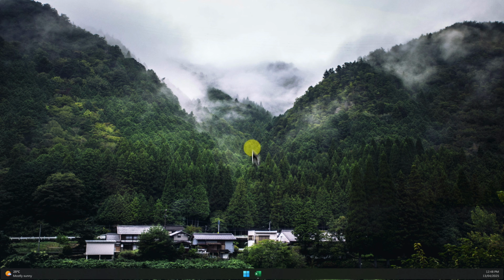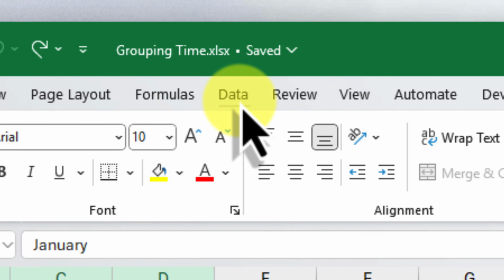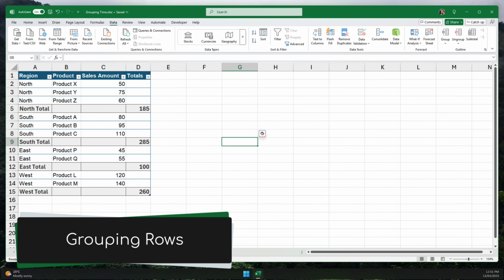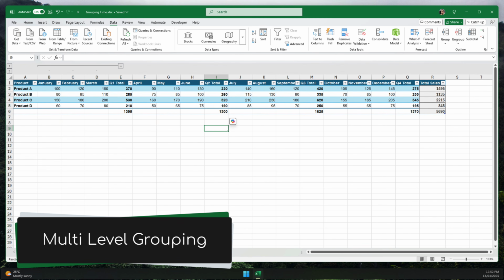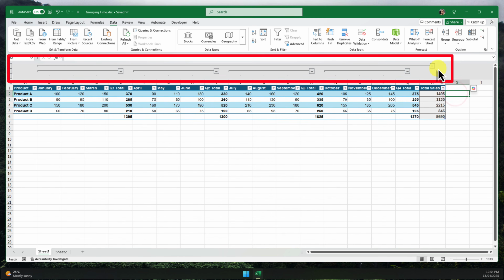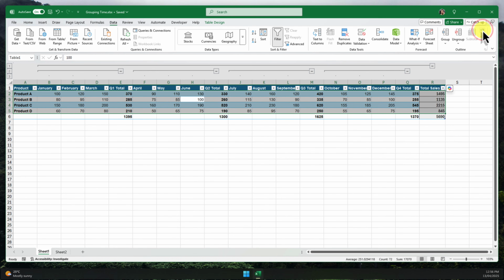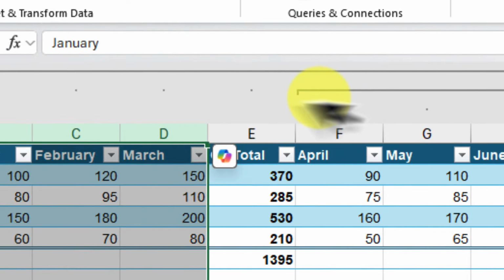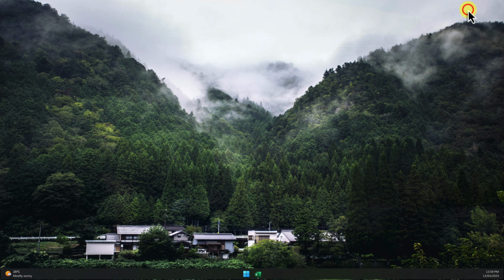Excel Grouping Explained: Easily Organise Rows & Columns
Feeling overwhelmed by massive Excel spreadsheets? Tired of endless scrolling or losing track of hidden rows and columns when trying to analyse your data? There's a better way!

Discover the power of Excel's Group feature – an often-overlooked tool that brings clarity, control, and efficiency to how you work with large datasets. Stop hiding rows/columns manually and start organising your information intelligently.

Mastering grouping will transform how you navigate, analyse, and present complex information in Excel, making your workflow much smoother. Perfect for anyone who wants to manage their spreadsheets more effectively!

Got questions? Ask away in the comments below!